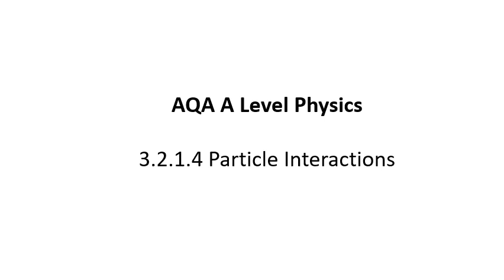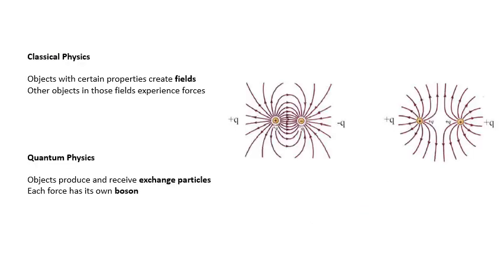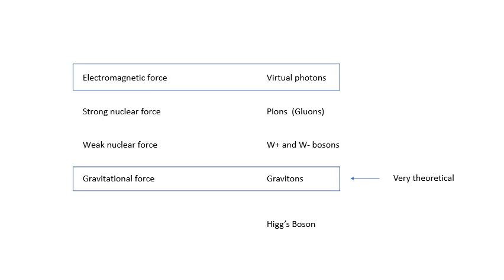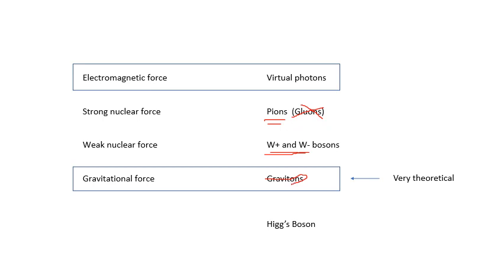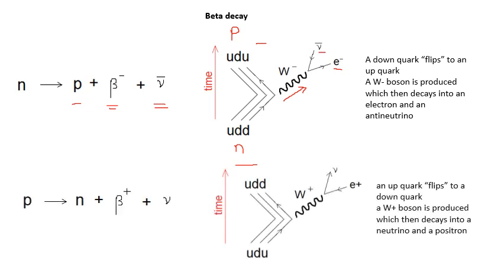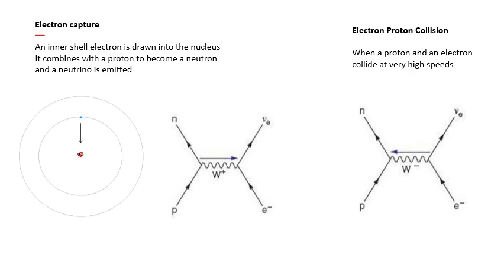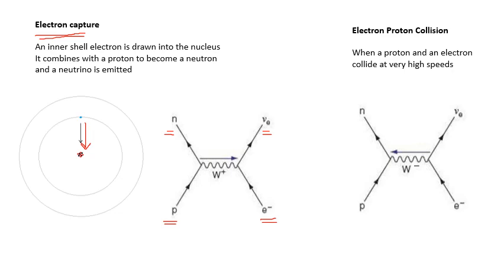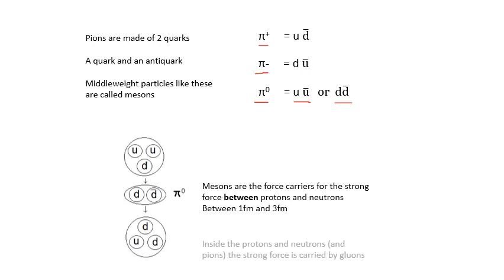AQA A Level Physics: Particle Interactions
This is the fourth video in my playlist for the Particles and radiation section for AQA A Level Physics. I hope you find it useful. Thanks, Dave.